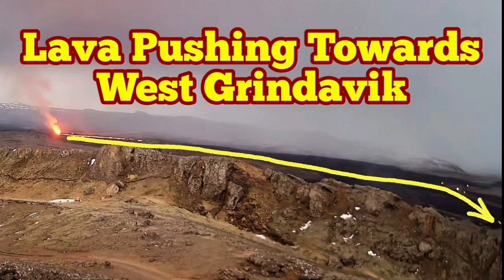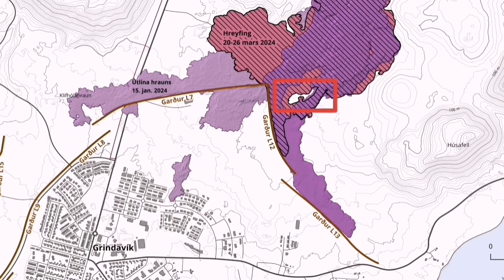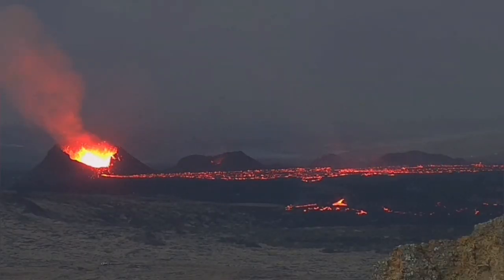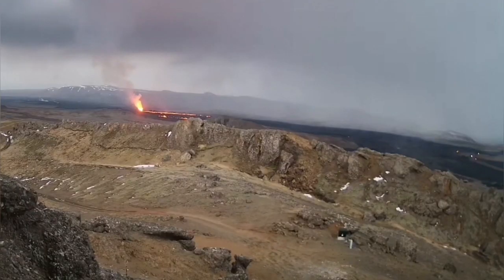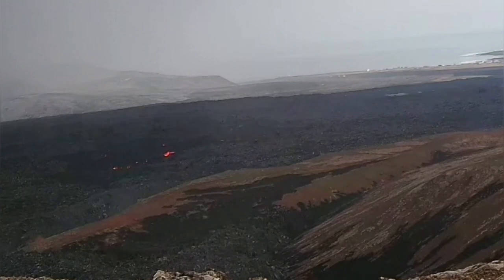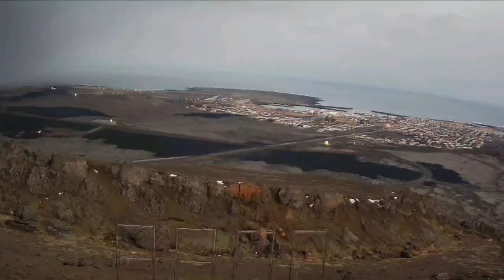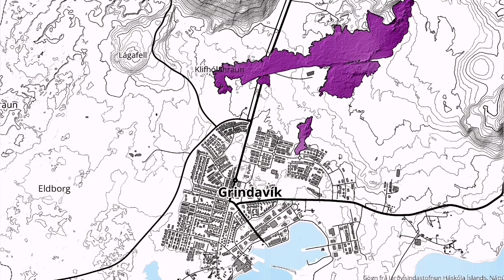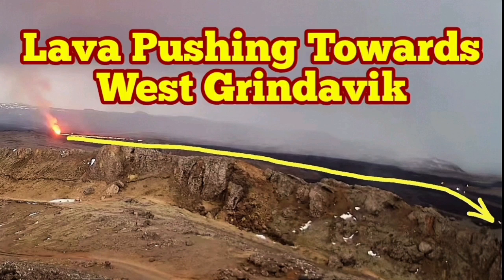Lava Pushing Towards West Grindavik: Iceland Volcano Update, Svartsengi, Sundhnúka Eruption